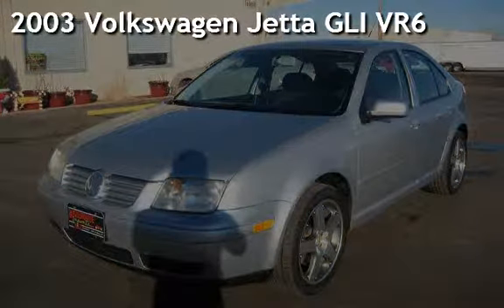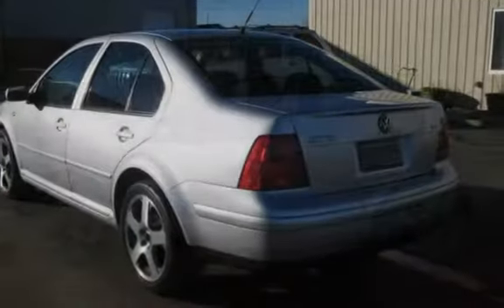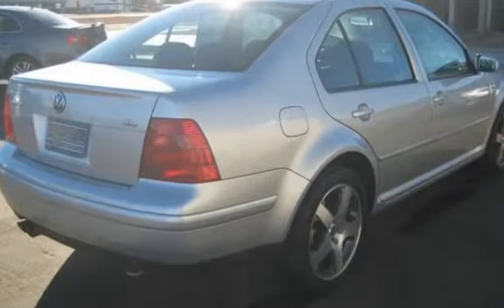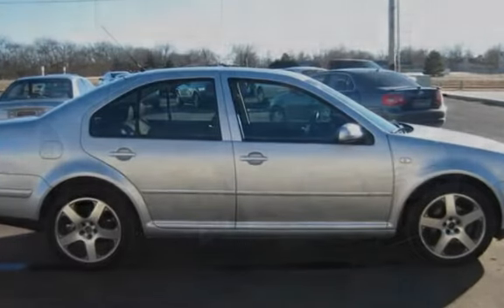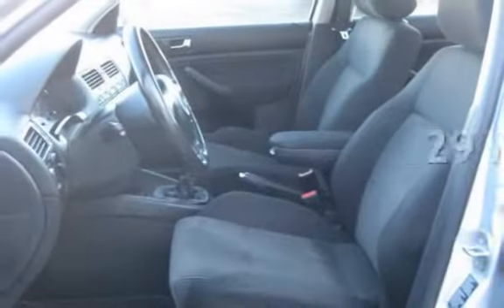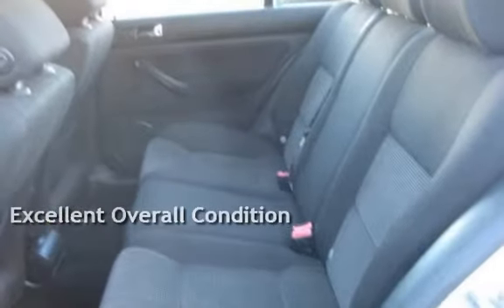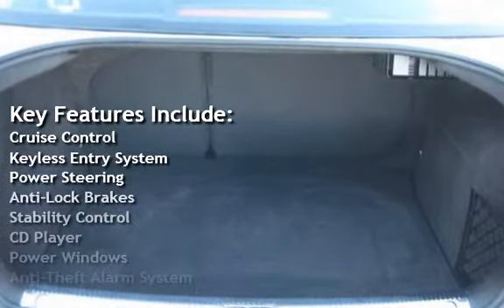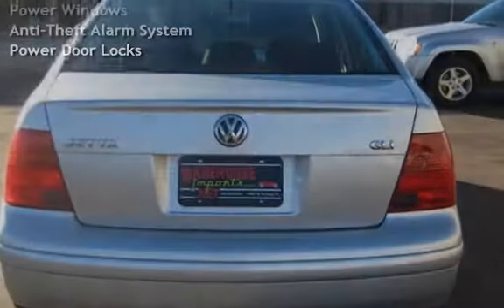2003 Volkswagen Jetta GLI VR6 for sale in Goddard, KS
2003 VW Jetta GLI V6 6-Speed manual transmision. This no accident vehicle is absolutely beautiful! A truly no excuse Jetta that has near perfect paint job with a no tear near perfect interior. Runs and drives like new. Four wheel disk brakes, 6-air bags, two are side curtain air bags. CD/Cassette combo stereo. Power windows locks and remote keyless entry. Very low miles at 95,000.